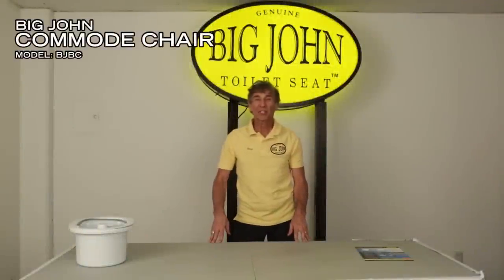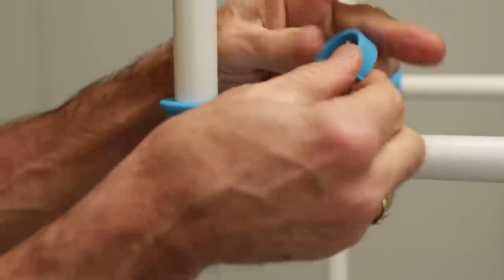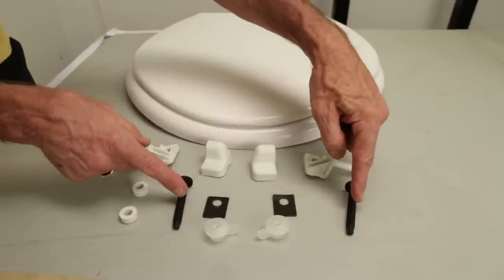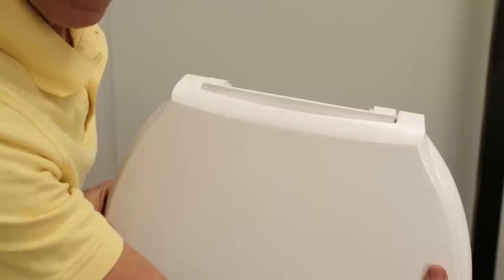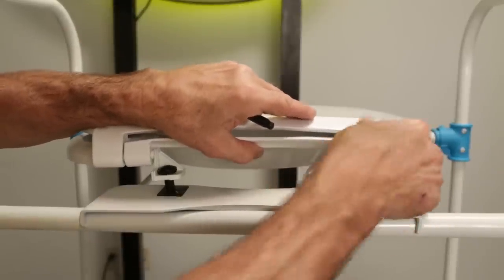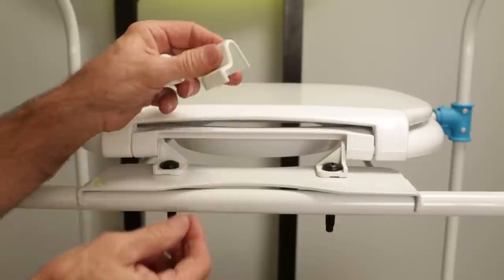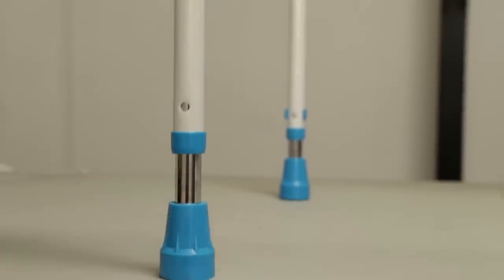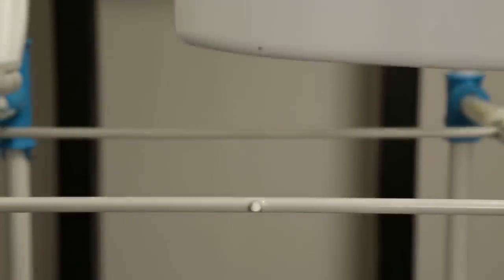The Big John Commode Chair - Big John Products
Gary of Big John Products gives you step by step instructions on the assembly of the Big John Bariatric Commode Chair